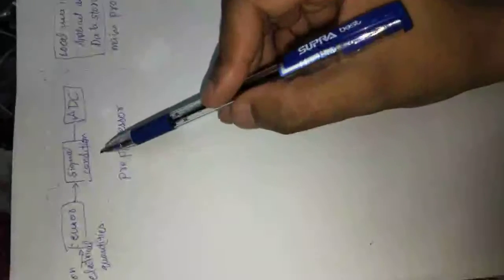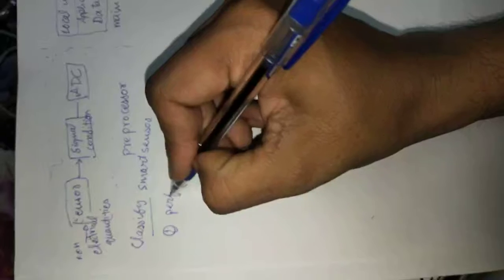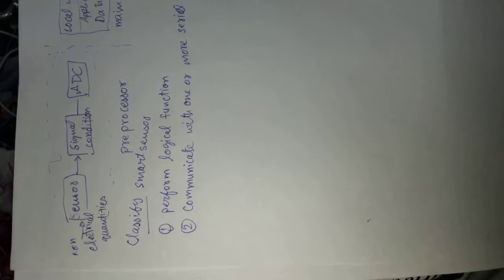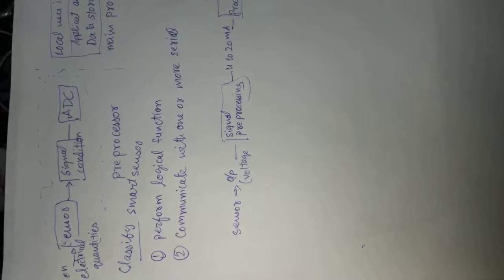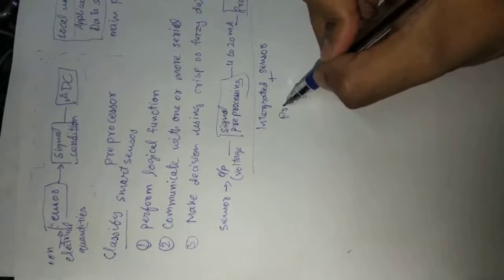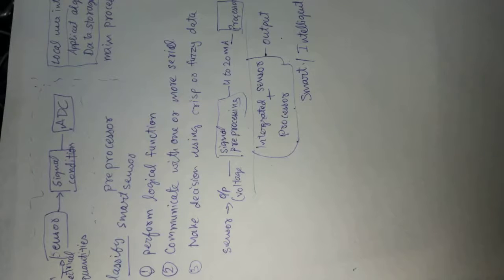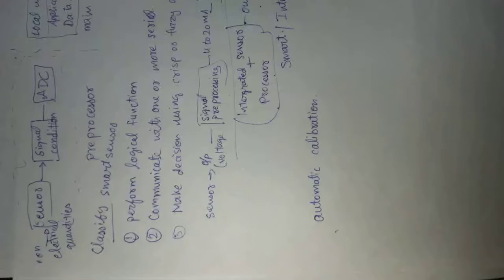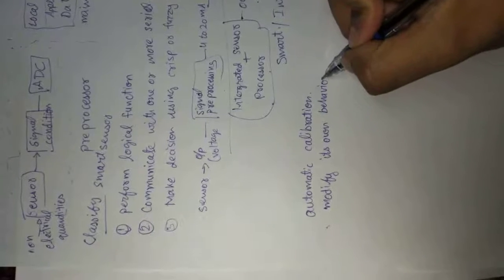Smart sensor intro 2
Sensors and instrumentation